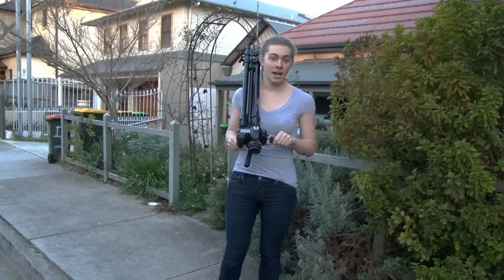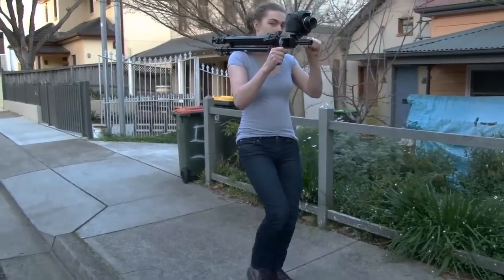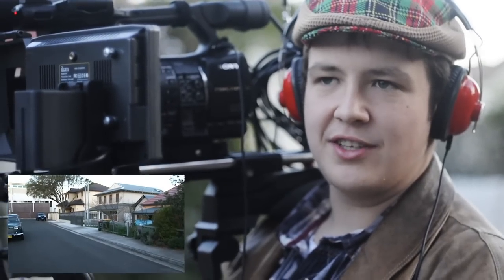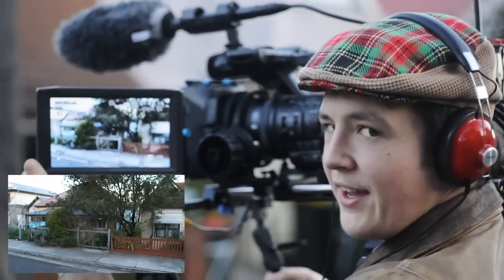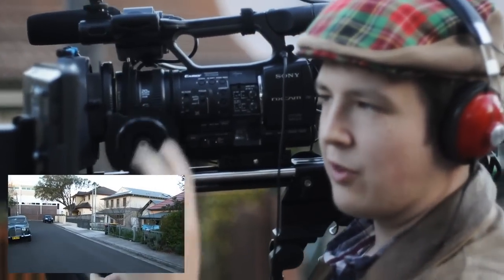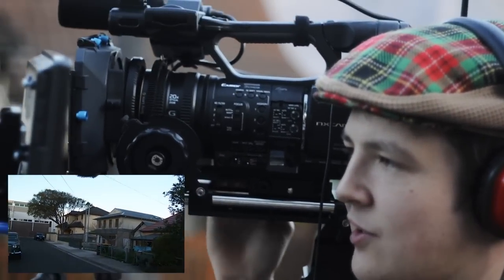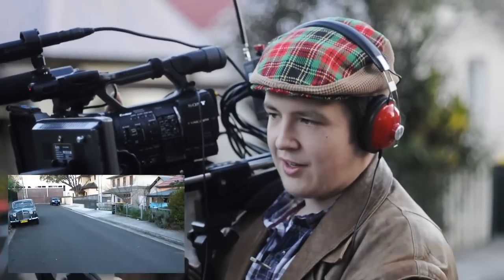How Make Film Good - Pilot Episode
The pilot for an 'educational' series on film-making where we get all up in learnin's grill. For this pilot episode we discuss the basics of film making, whether for the next blockbuster or just a YouTube film: Audio, Lighting and Stability in shots.

Host: Nick Mather
Director: Liz Duck-Chong